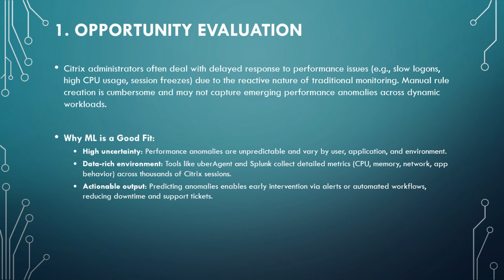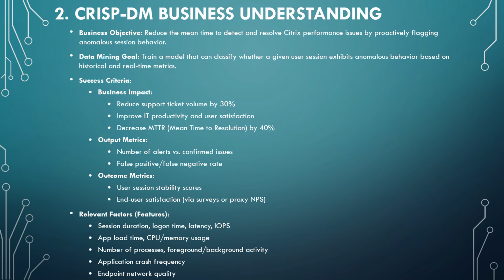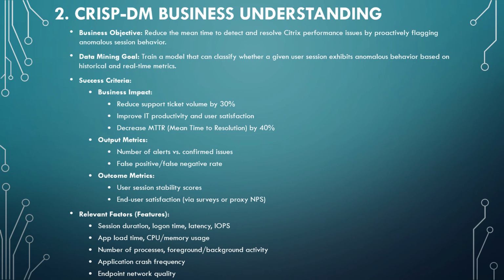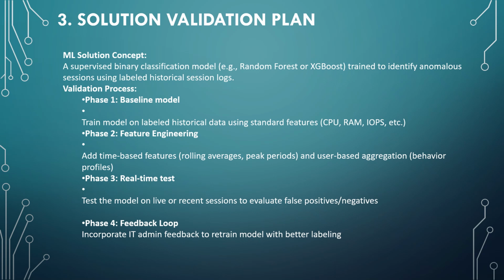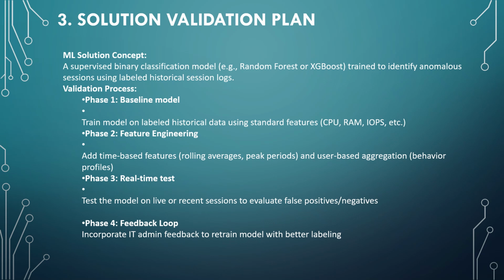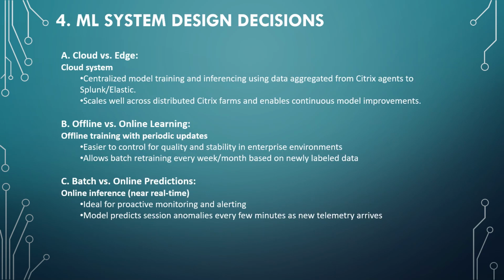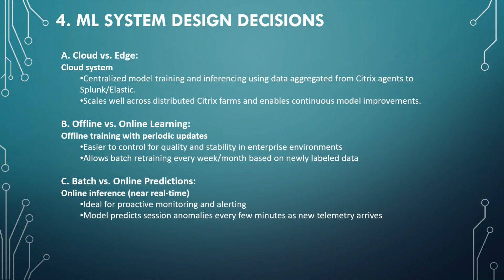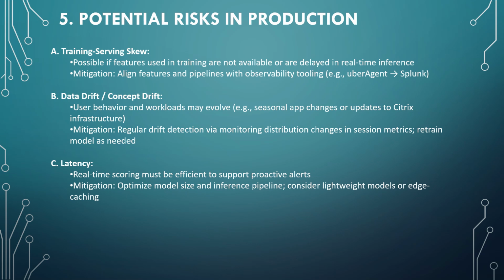Proactive Citrix Session Anomaly Detection using Machine Learning